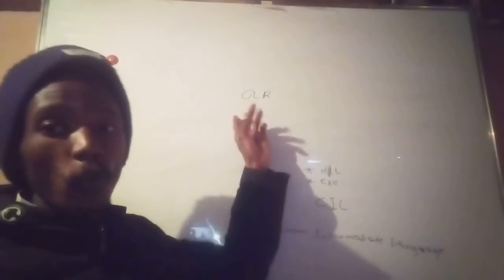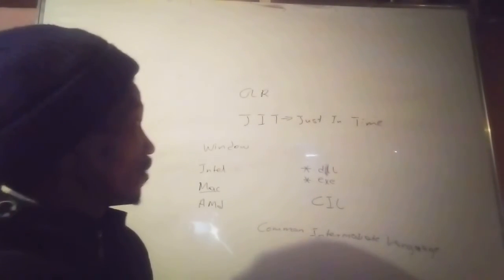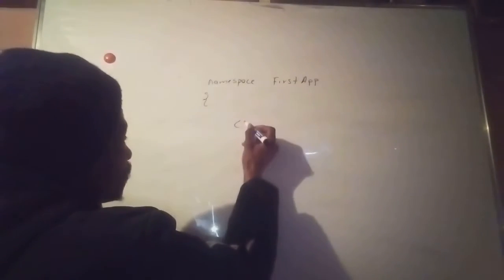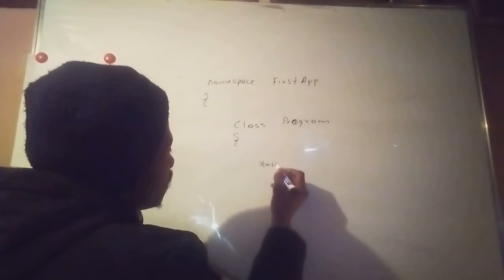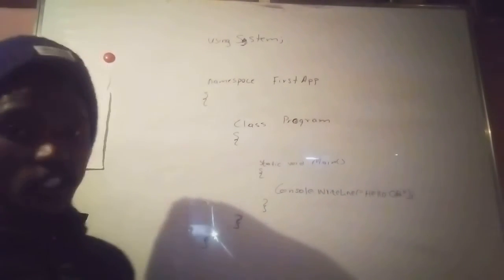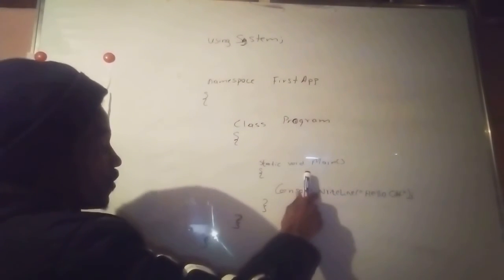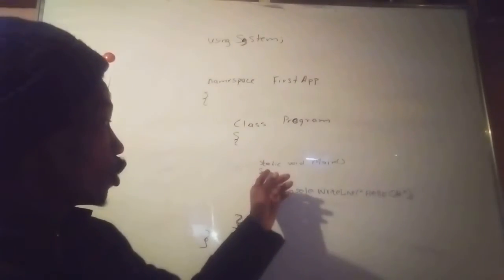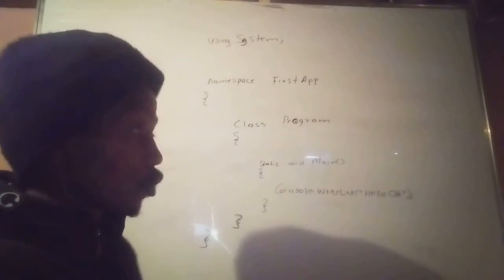Organizational Structure of a C# Application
C# applications are organized into a set of text files that define the types within your application.